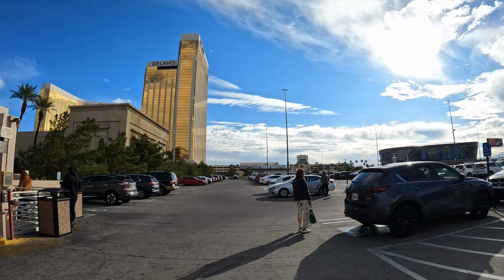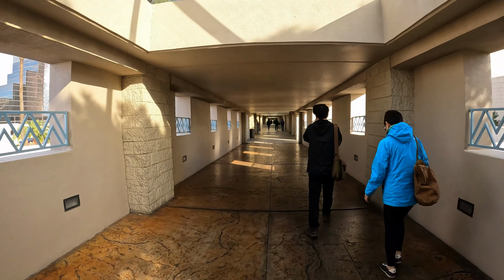[4K] Luxor Las Vegas Casino Walkthrough Tour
Luxor Las Vegas Casino